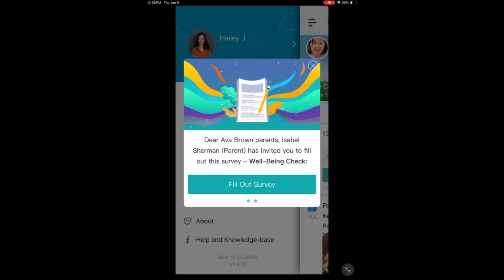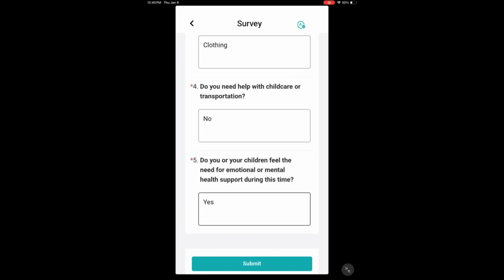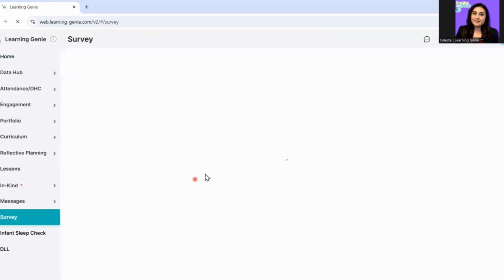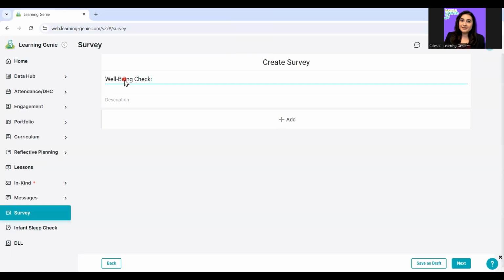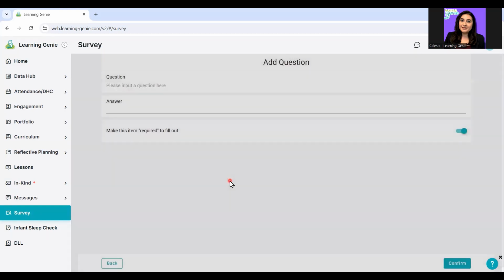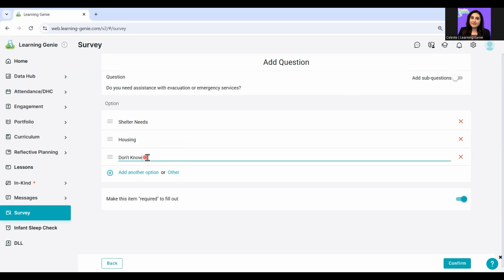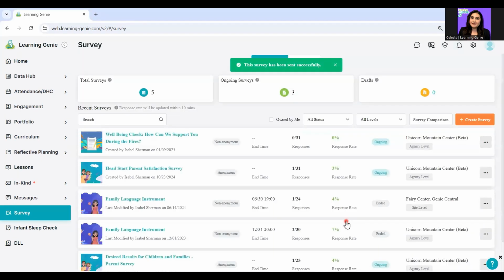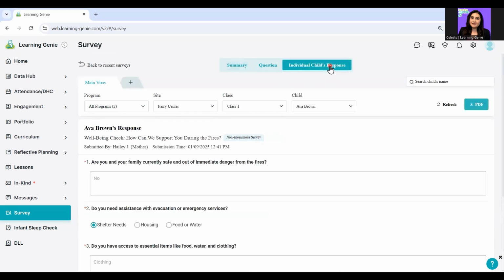Use the Survey Feature to Conduct Emergency Safety Checks with Families | Learning Genie